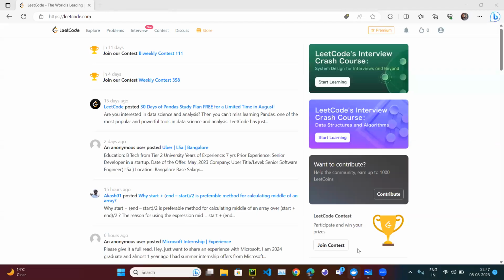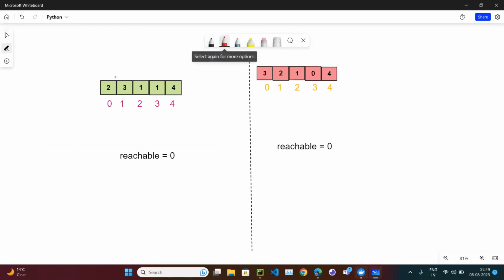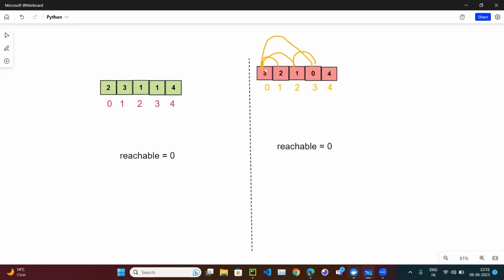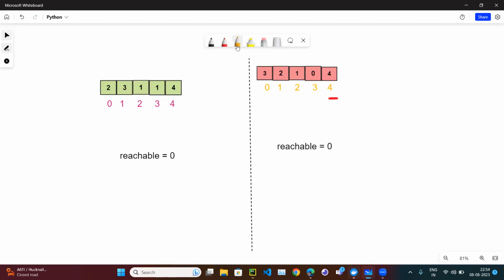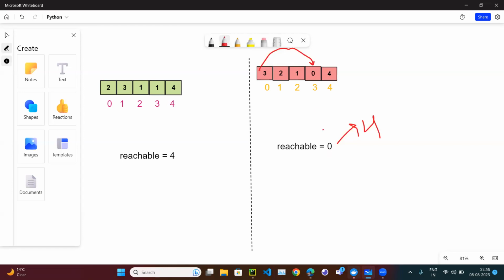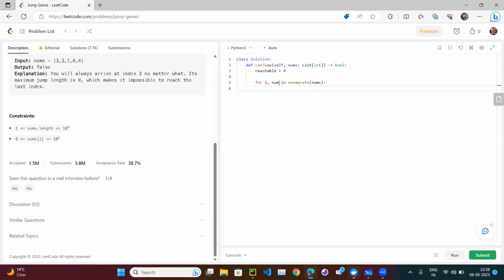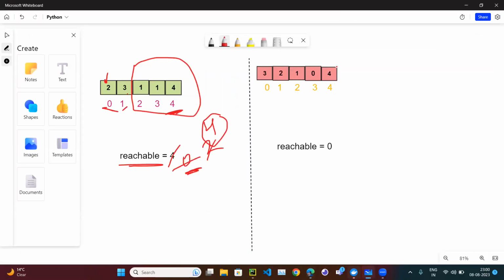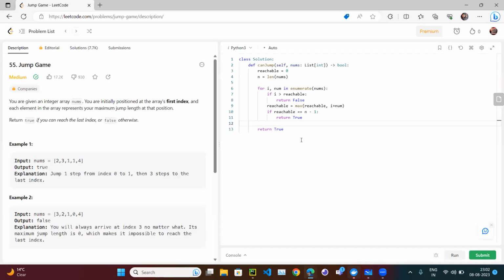Leetcode # 55. Jump Game (Python)